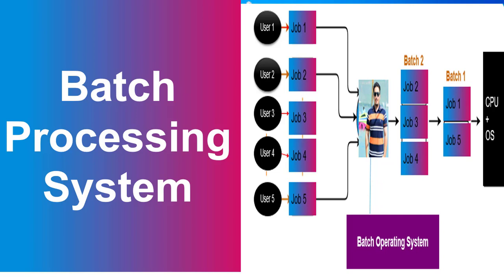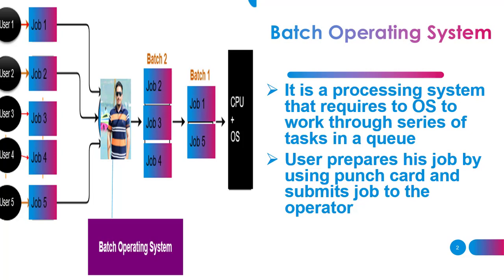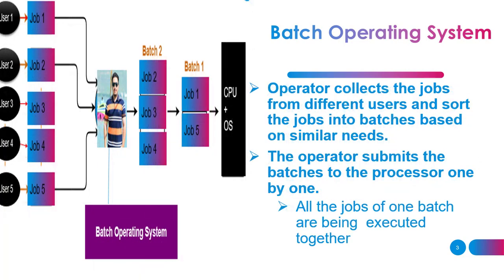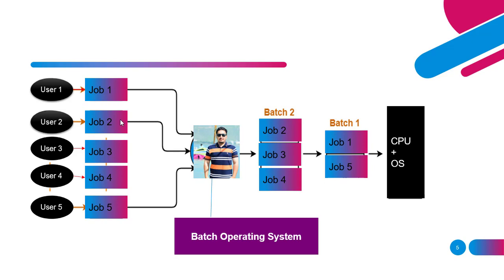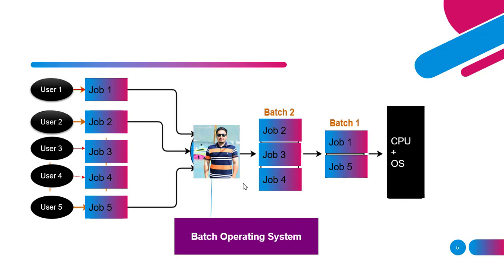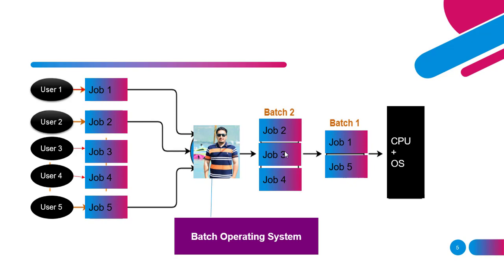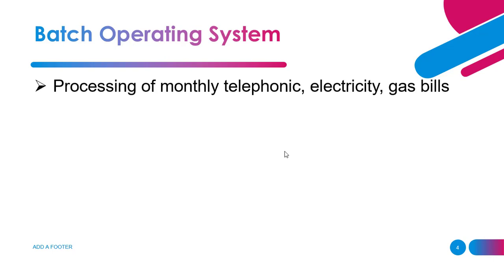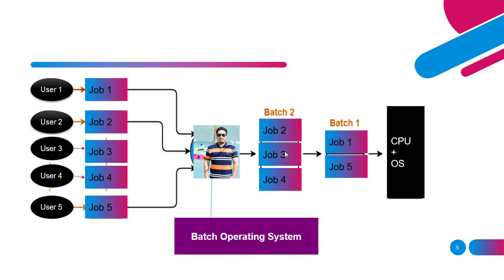Batch Operating System | Real life examples of batch operating system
This video explains batch operating system in easiest manner and in simple english language. Moreover, real life examples of batch operating system have been discussed in this video too.